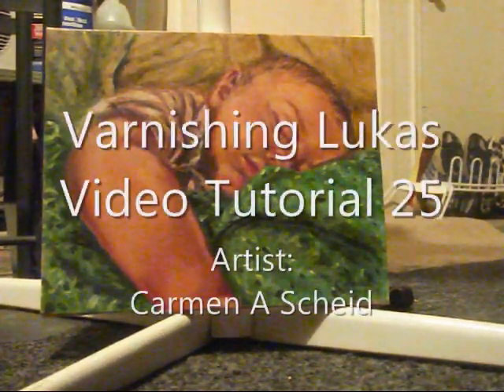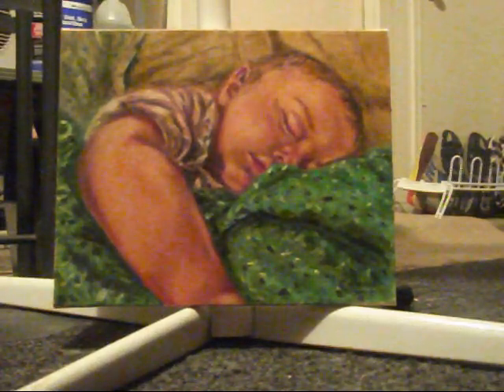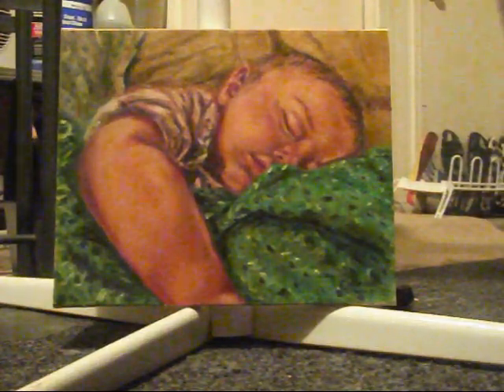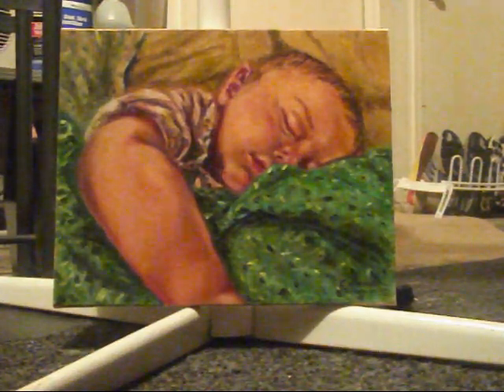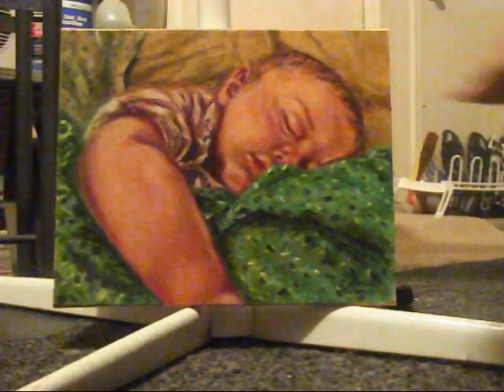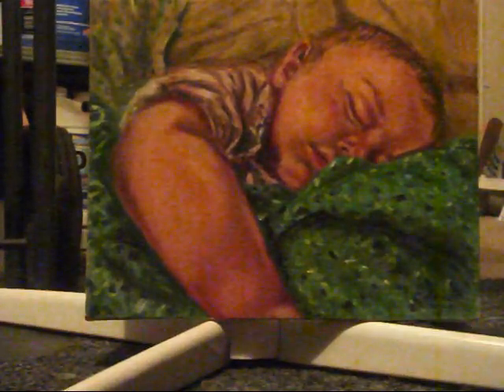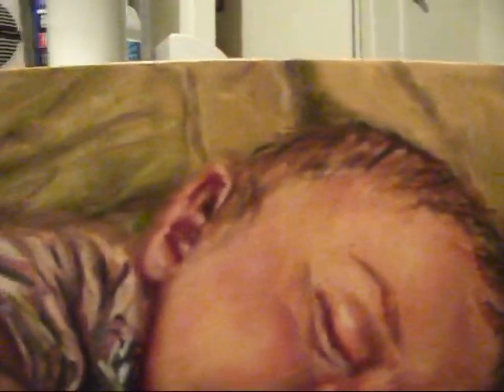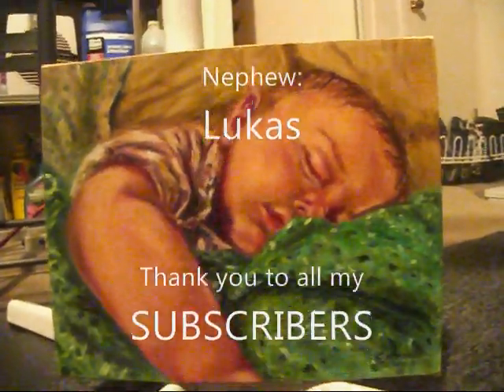Last Step Varnishing Lukas Video Tutorial 25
The last step to painting Lukas,  Applying the varnish.
Thank you to Jessica for your suggestion.
Thank you to all whom watch.